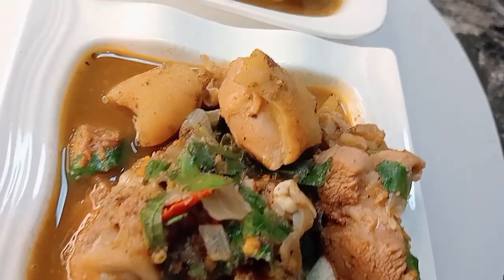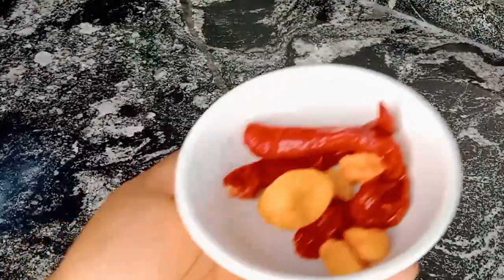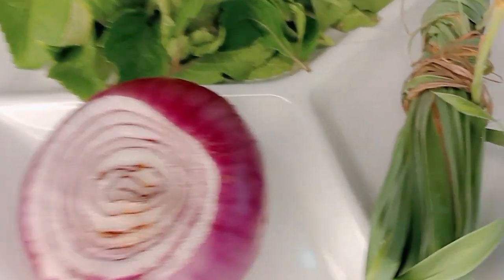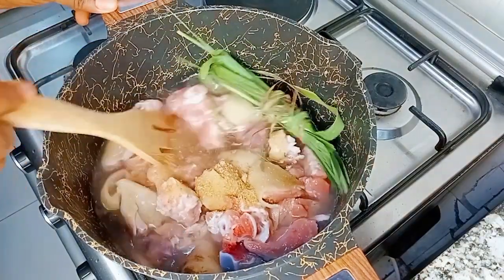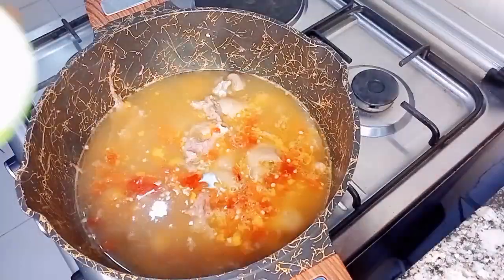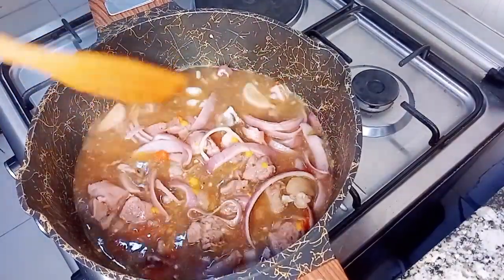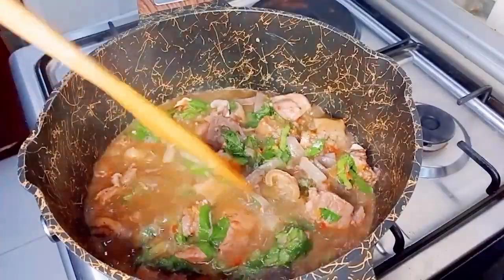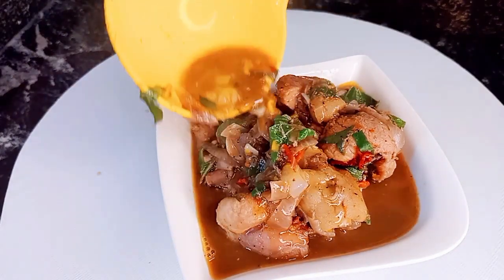How to make goat meat pepper soup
Special Ingredients:

Goatmeat
pepper soup spice
goat meat spice
peppers
seasoning
crayfish powder
salt
centleaf
Lemongrass leaf
onion